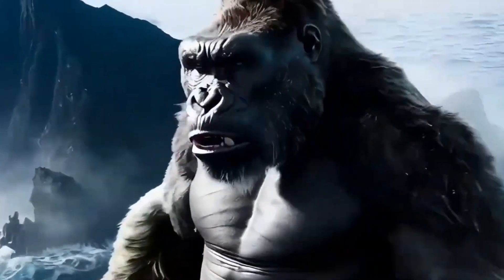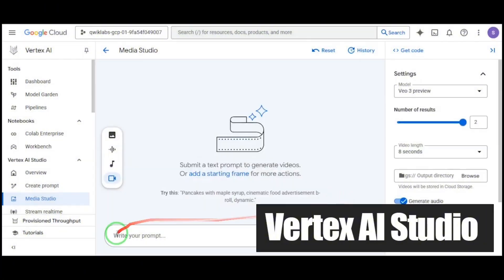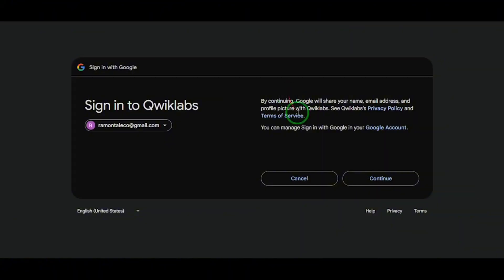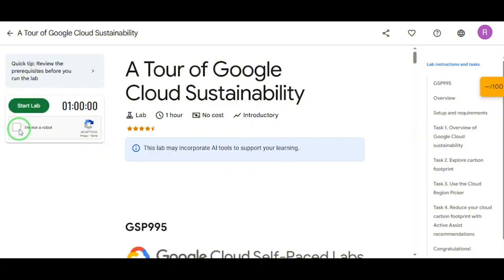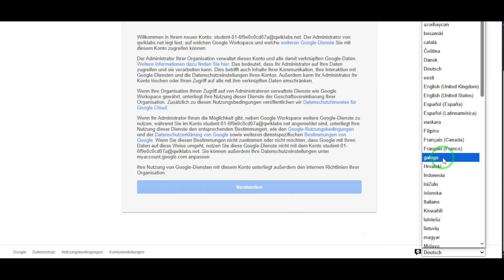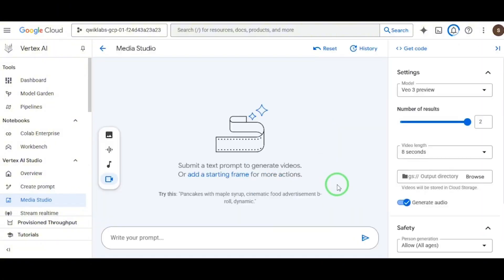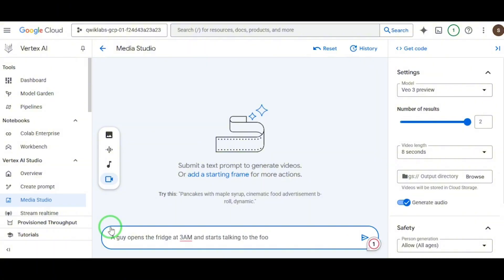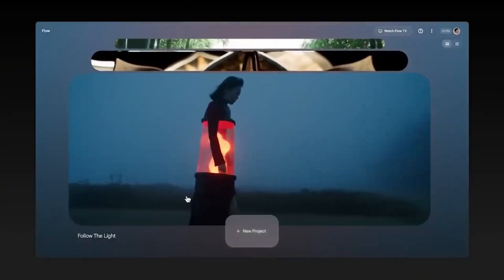🔥"Unlimited FREE Google VEO 3 Access via Vertex Ai studio (No Credit Card, No Limits!)"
🚨 Want to access Google’s most powerful AI video generator — VEO 3 — completely FREE?

🎬 What if you could generate stunning, cinematic AI videos using Google’s most advanced tool — without a credit card, student email, or sketchy methods?

In this full step-by-step tutorial, I’ll show you how to get unlimited free access to Google VEO 3 through Vertex AI Studio using Google Cloud Skills Boost — a 100% legit sandbox environment that gives you real access to VEO 3 Preview.

✅ No student email
✅ No credit card
✅ No billing
✅ No weird tricks

You’ll learn:
- How to launch your free Google Cloud lab
- How to access Vertex AI Studio and enable VEO 3
- How to write and render your first video prompt
- And how to use it for content creation, freelancing, and YouTube automation!